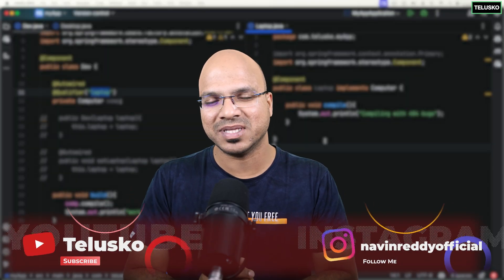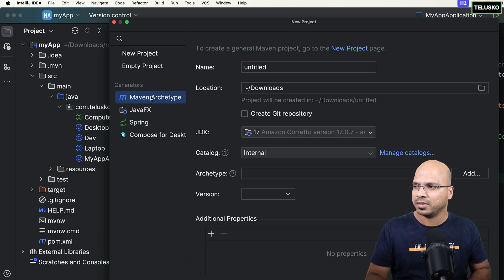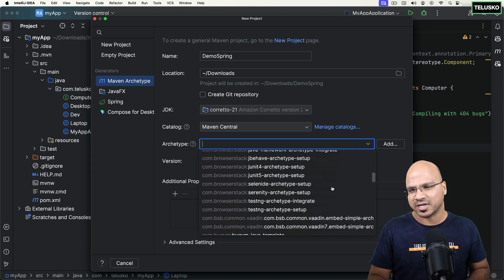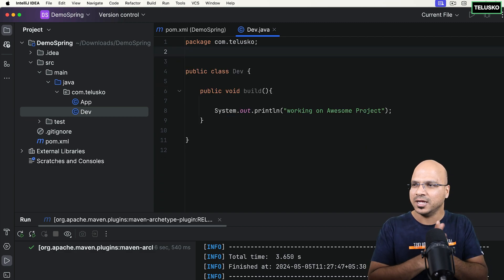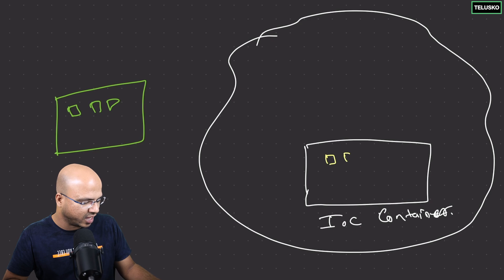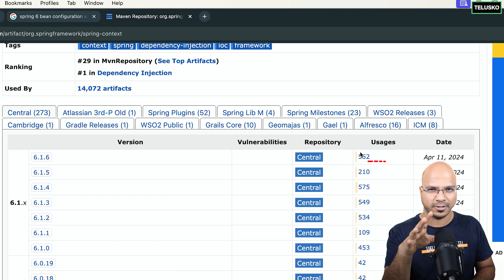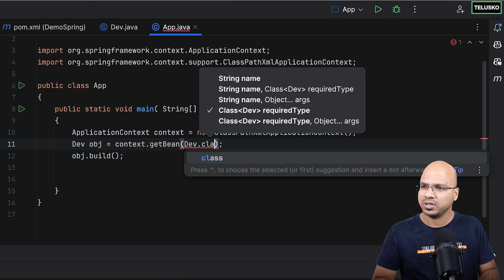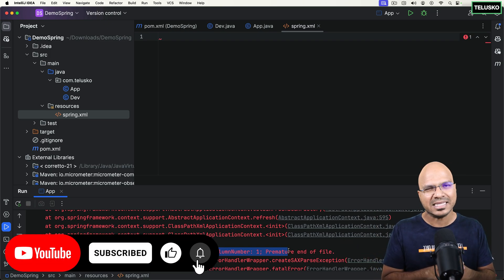#8 Spring without Boot